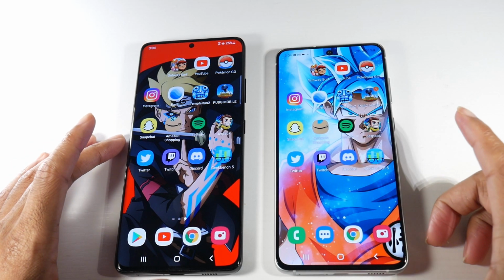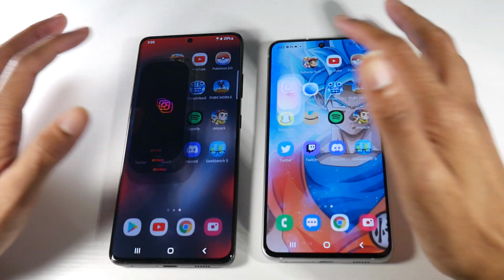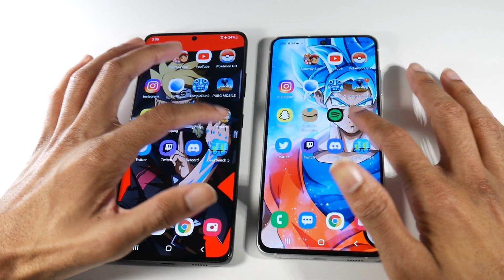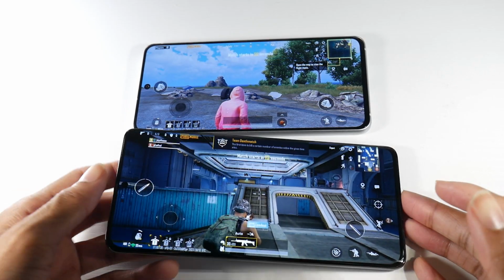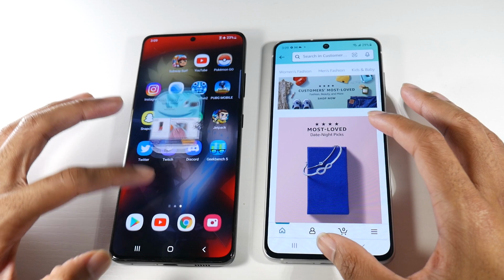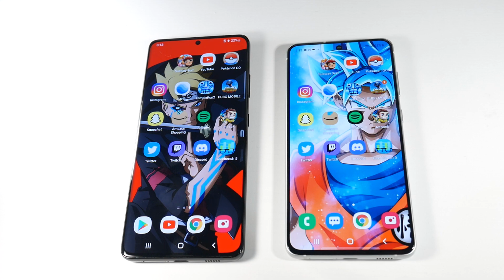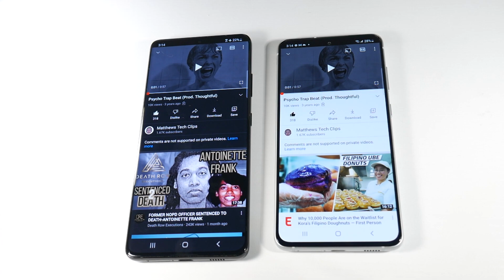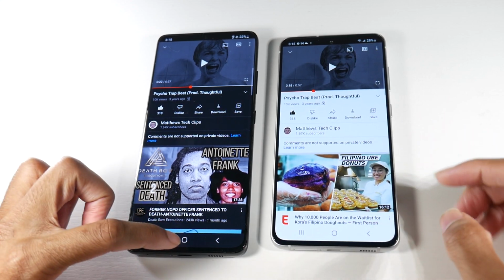Samsung S21 FE VS Samsung Galaxy S21 Ultra - Full Speed Test & Camera Comparison!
Samsung Galaxy S21 FE 5G
Samsung Galaxy S21 Ultra